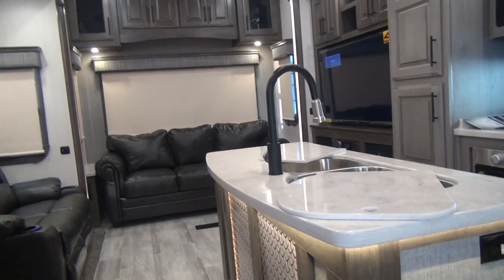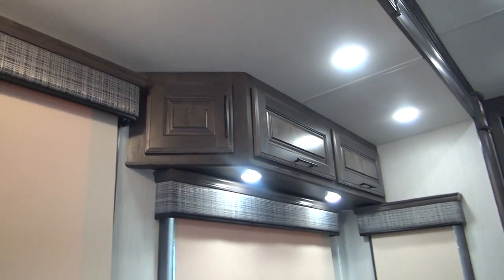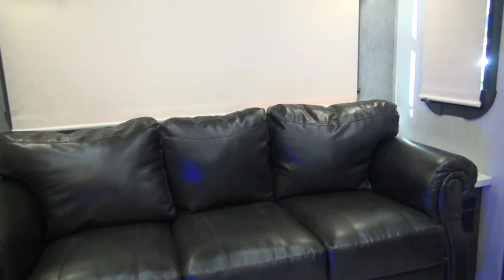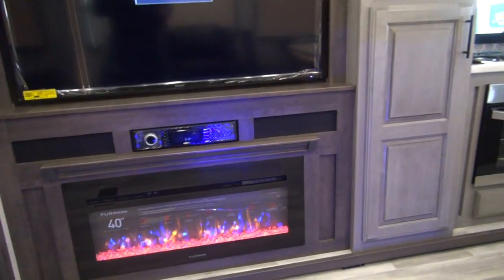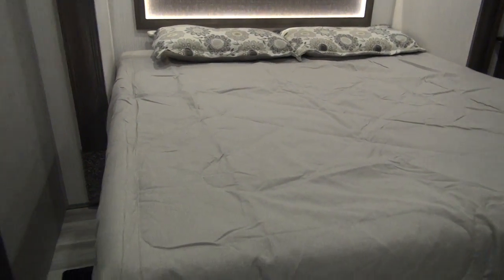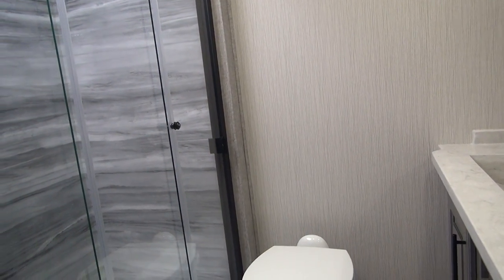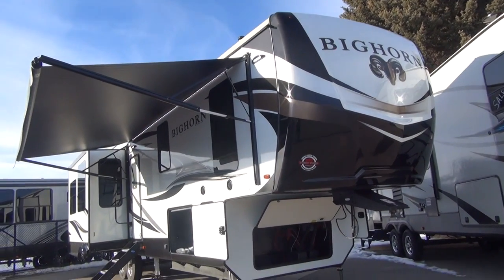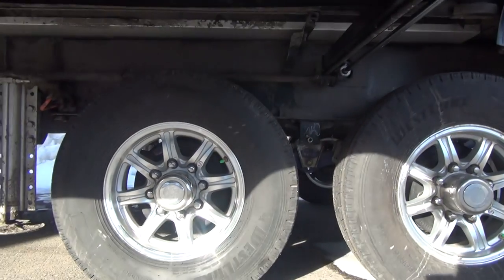Great New Small Touring Fifth Wheel 2020 Bighorn 3300DL by Heartland RVs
Complete Review of the 2020 Bighorn 3300DL by Heartland RVs